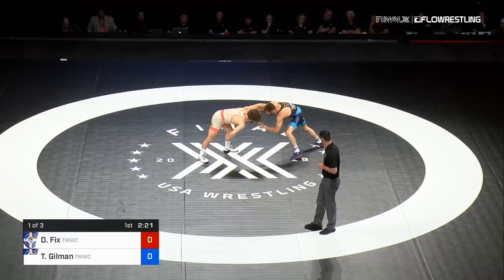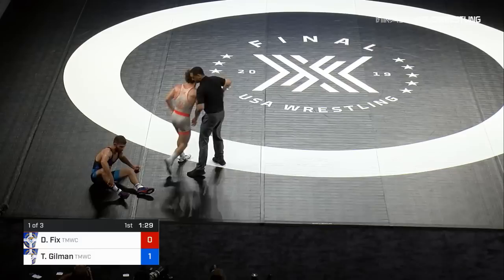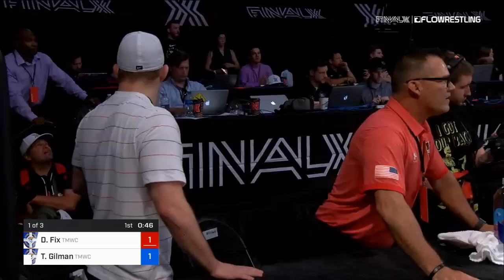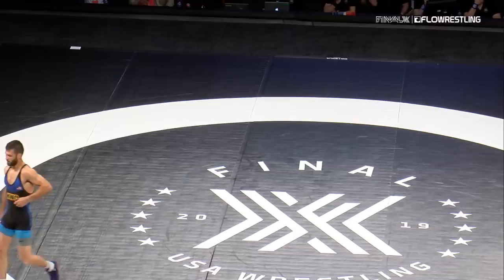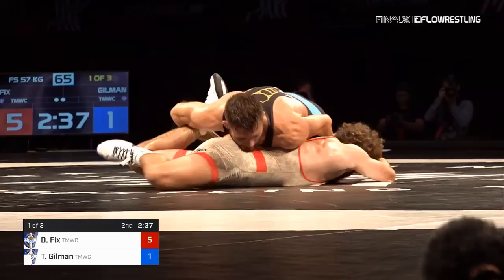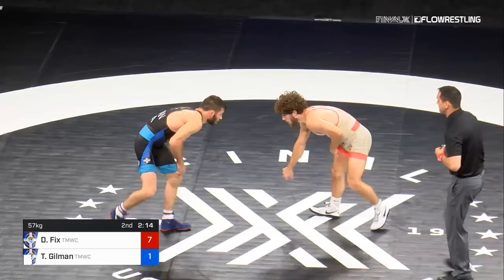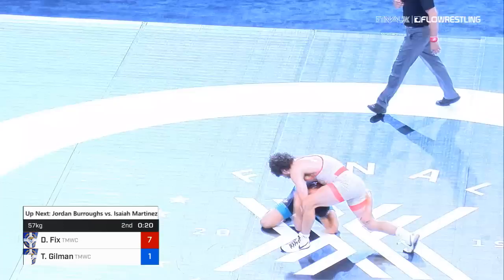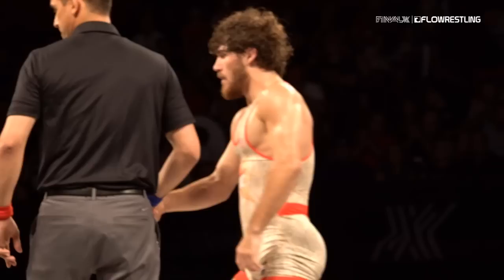57 Kg 1 Of 3 Daton Fix Titan Mercury Wrestling Club Vs Thomas Gilman Titan Mercury Wrestling Club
2019 Final X Lincoln - 57 Kg 1 Of 3 Daton Fix Titan Mercury Wrestling Club Vs Thomas Gilman Titan Mercury Wrestling Club